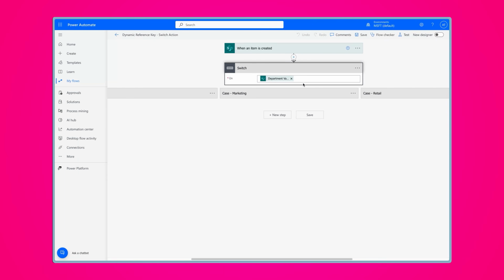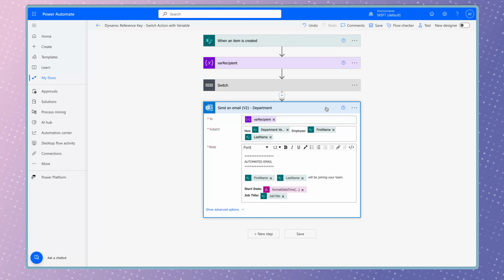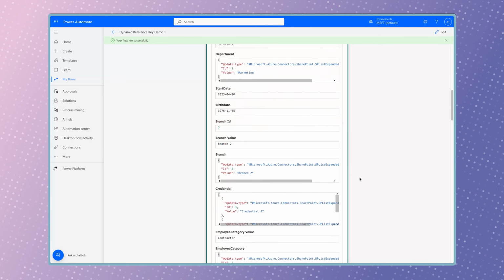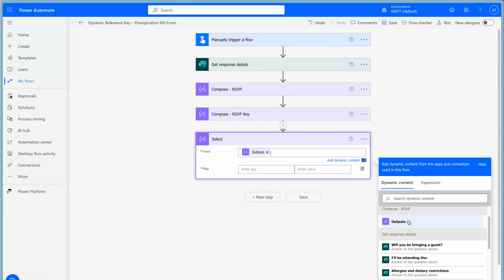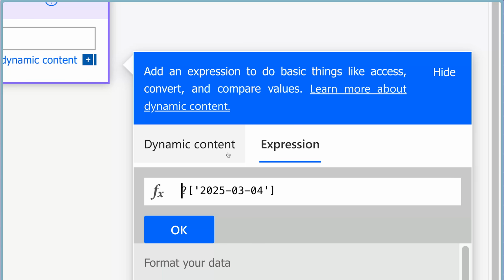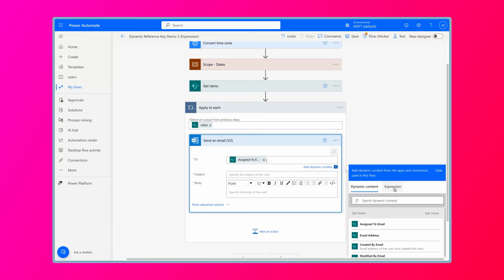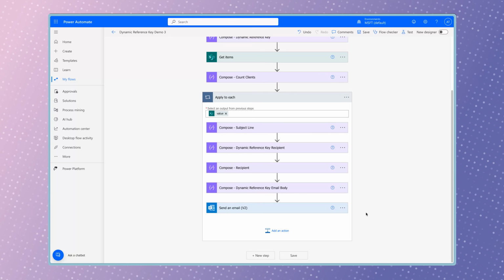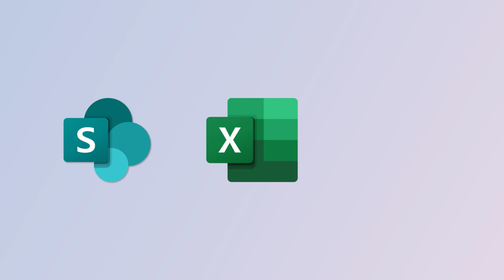Power Automate Pro Tip: Replace Switch Action with a Dynamic Reference Key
Are you using the Switch action in your flow? While it seems like a simple way to handle multiple conditions, it can quickly become inefficient and difficult to manage.

Here’s why:

❌ You can’t use dynamic content in the Equals field.
❌ You have to manually recreate the same actions for each case.
❌ Any updates require you to edit every single case individually.

This results in a flow that’s repetitive, hard to scale, and a nightmare to maintain.

In this tutorial, I’ll show you how to replace redundant Switch actions with a Dynamic Reference Key—a simple way to streamline your flows. Instead of being redundant, you’ll create a lookup-style structure to makes your flows more efficient, scalable, and easier to update.

IN THIS VIDEO:
✓ Why the Switch action is inefficient and what to use instead
✓ What is a Dynamic Reference Key
✓ Creating a custom look up in Power Automate
✓ Using a Dynamic Reference Key instead of writing an expression with nested if() functions
✓ How to use a Dynamic Reference Key to reduce actions in your flow
✓ How to use a Dynamic Reference Key to route emails to different recipients based on a MS Form Selection
✓ How to reduce redundancies in your flow by using a single Send an Email (V2) action instead of multiple instances
✓ How to use a Dynamic Reference Key to send email notifications 90, 60 and 30 days from today’s date

SKIP AHEAD:
00:00 | Intro
00:28 | Switch Action
02:12 | Tip: Reduce Redundancies
02:50 | FAQ: What is a Variable?
03:41 | FAQ: What is a Dynamic Reference Key?
04:03 | Create a Dynamic Reference Key
08:39 | Flowspiration: Dynamic Reference Key for Multiple Choice Form Selection
12:33 | Flowspiration: Dynamic Reference Key for 90, 60 and 30 Days
15:34 | Toggle on Pagination
21:46 | Tip: Create a Nested Dynamic Reference Key
25:25 | Caveat